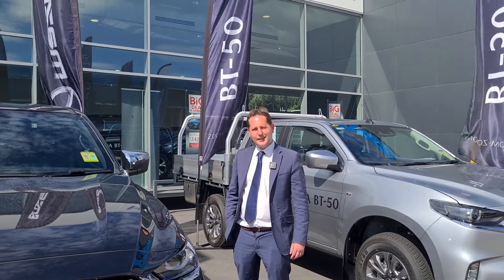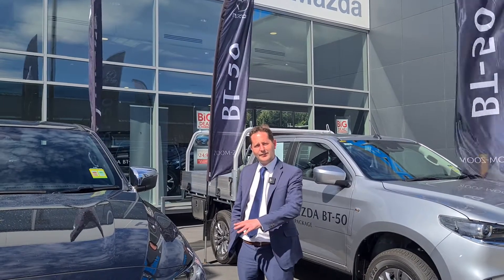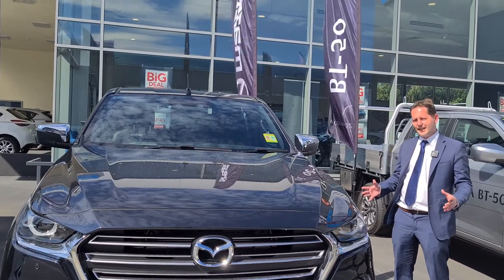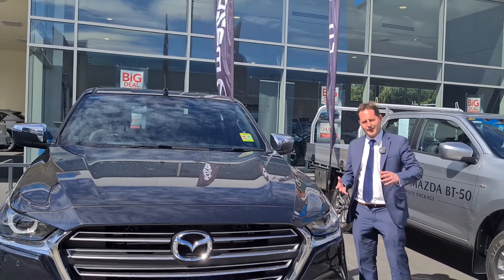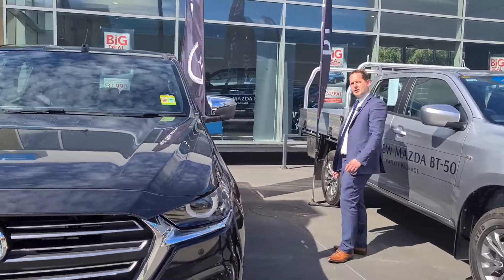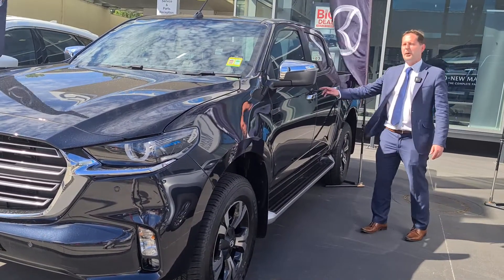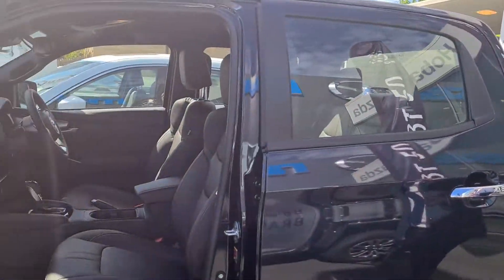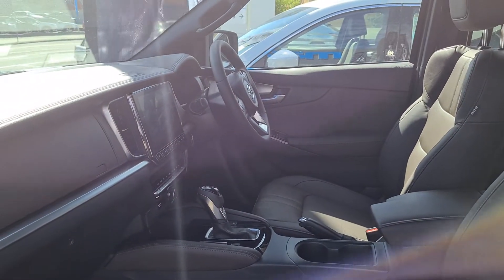BT-50 GT Walkaround